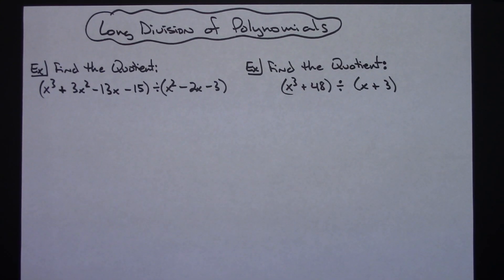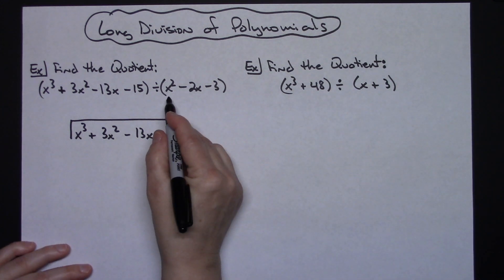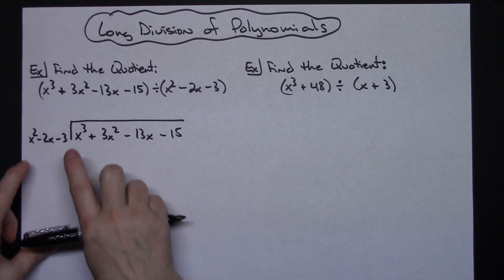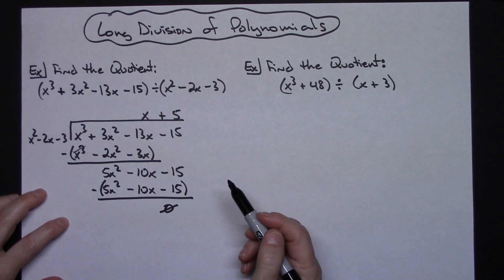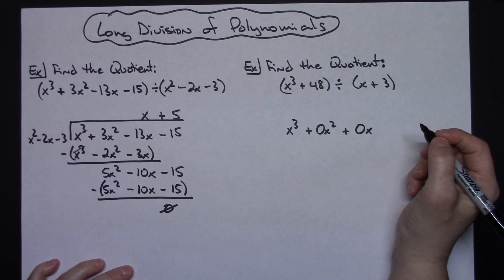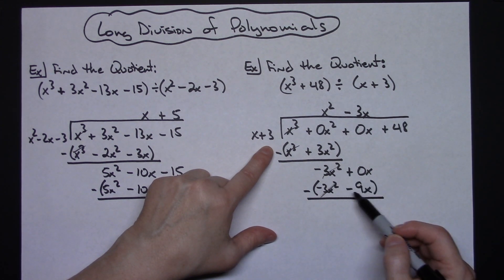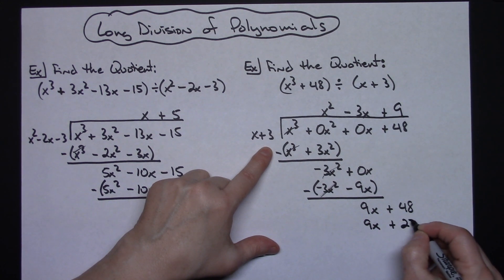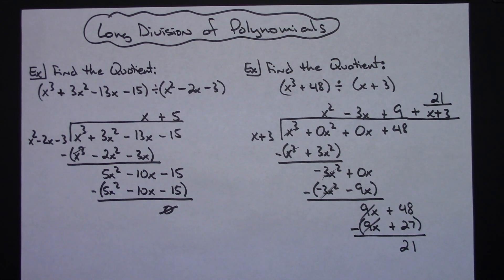Long Division of Polynomials ❖ Algebra 2 ❖ College Algebra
This video goes through 2 examples of Long Division of Polynomials.  This concept is generally taught in Algebra 2 in high school, as well as used in a College Algebra class.